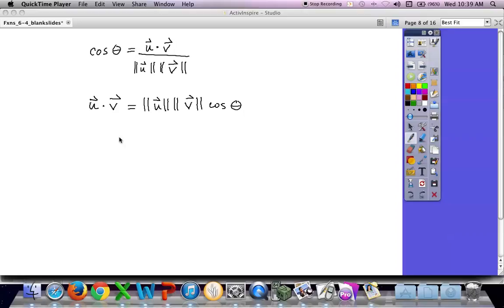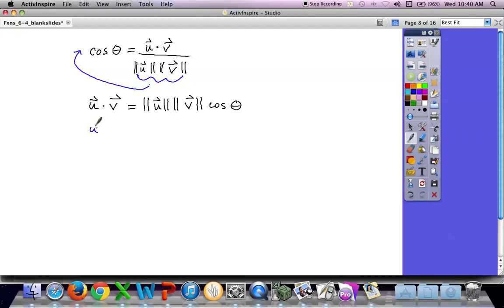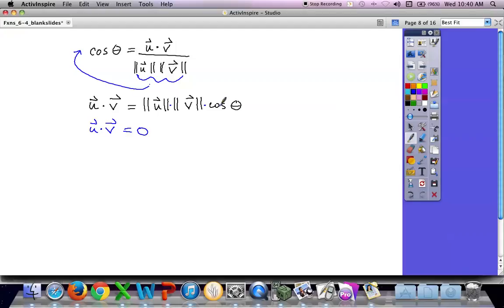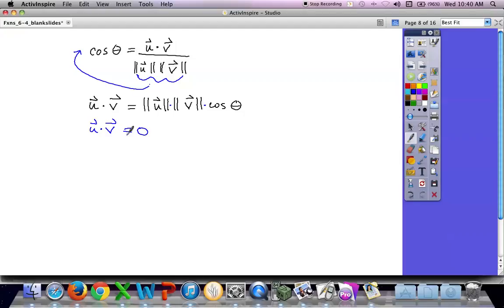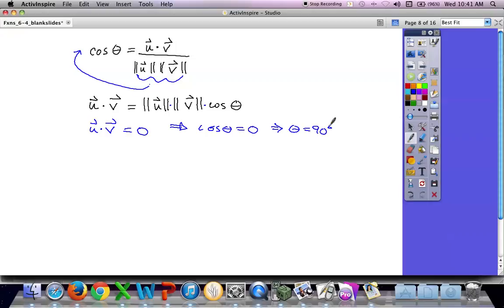Fxns 6 4 5